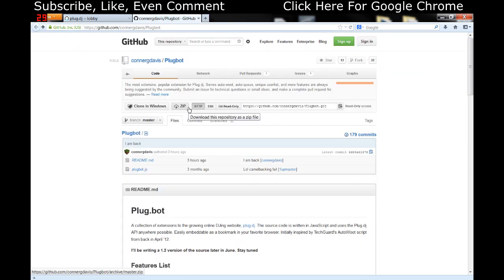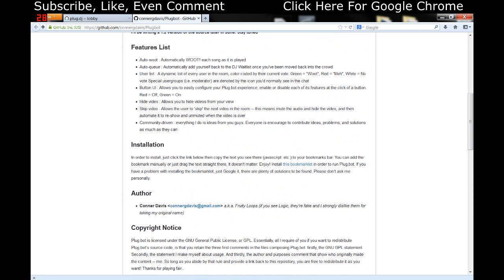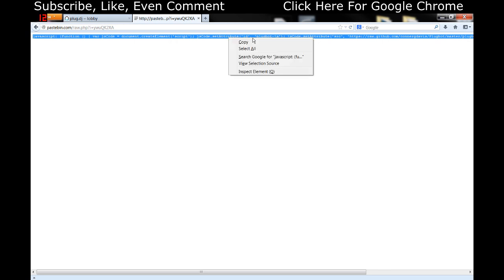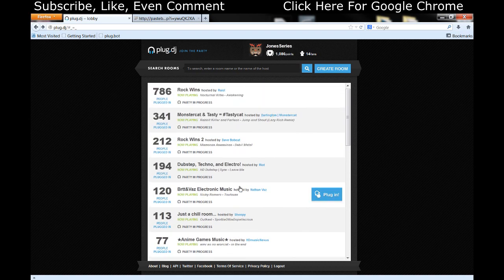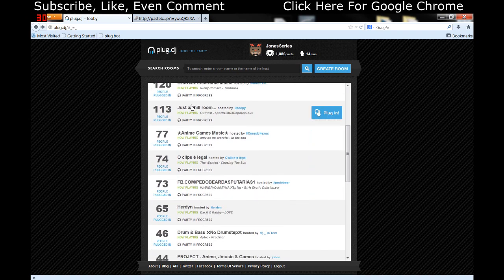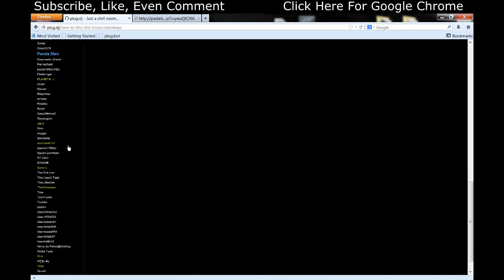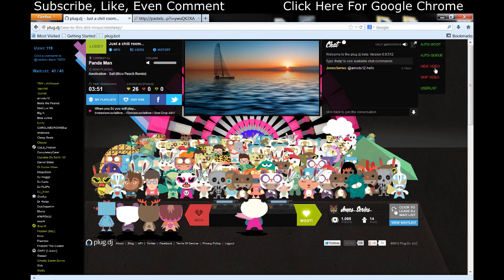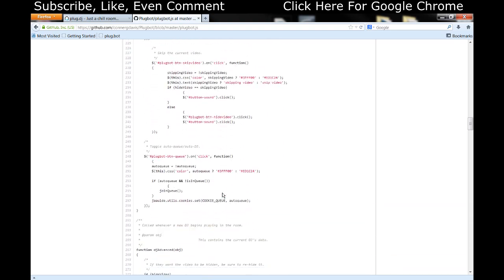Plug.DJ - Installing Plug.bot [FIREFOX]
Plug.bot

Authors